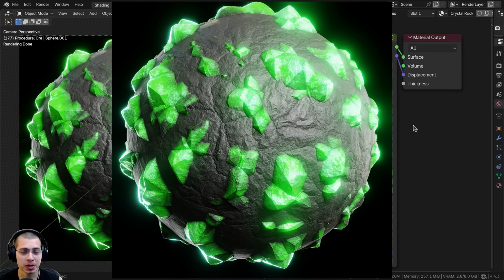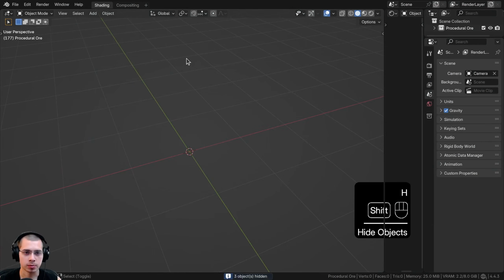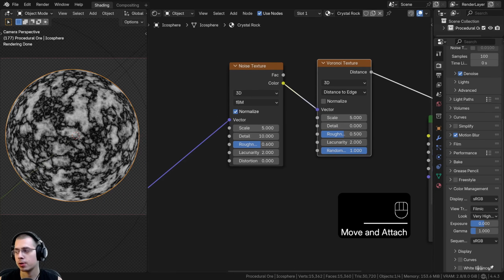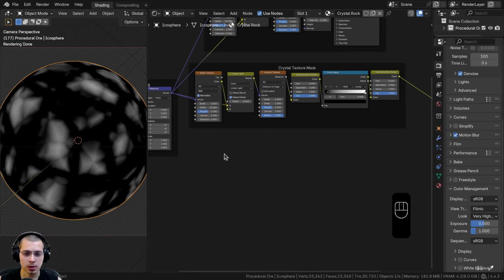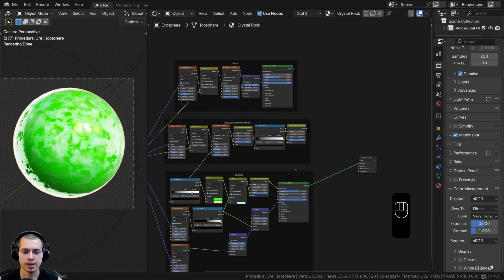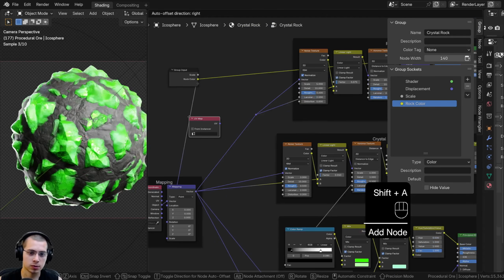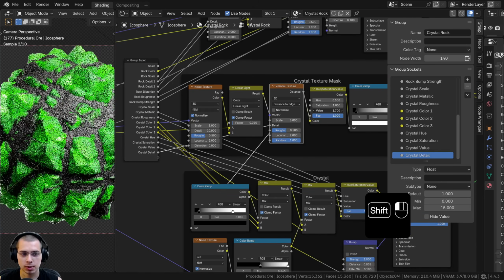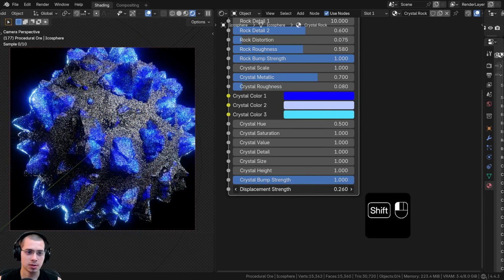Procedural Crystal Rock Material 💎 (Blender Tutorial)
*In this Blender tutorial we will create this Procedural Crystal Rock Material.*

● *Timestamps:*
0:00 Intro
0:28 Customizable Node
3:04 Support the Channel
3:42 Scene Setup
6:36 Procedural Setup
17:25 Node Group
23:51 Compositing
25:29 Closing

Stalker Heart of Chornobyl Atmosphere 16 - by Sascha Ende